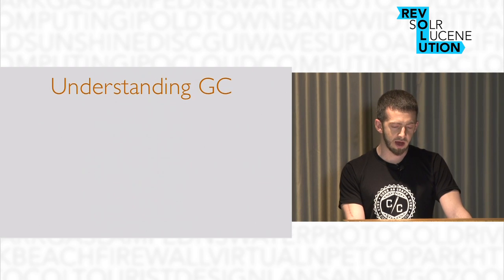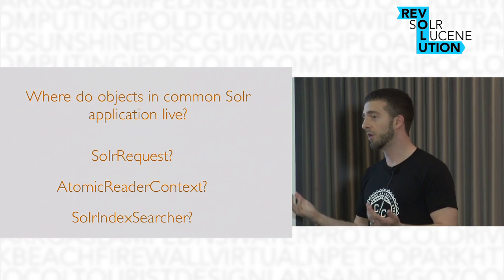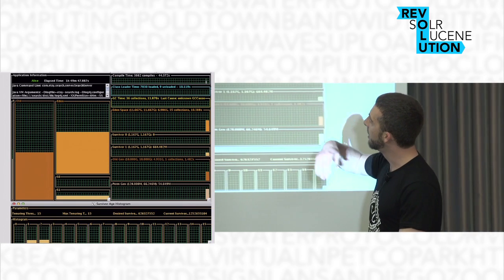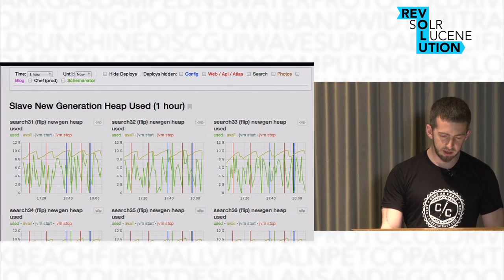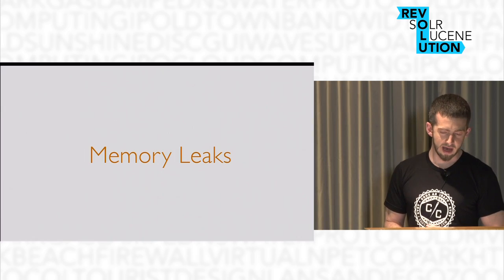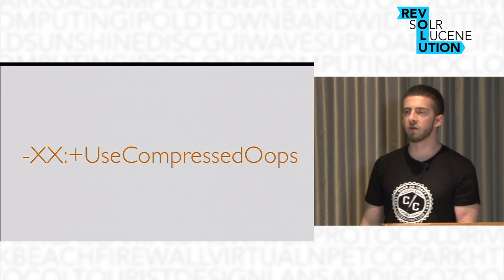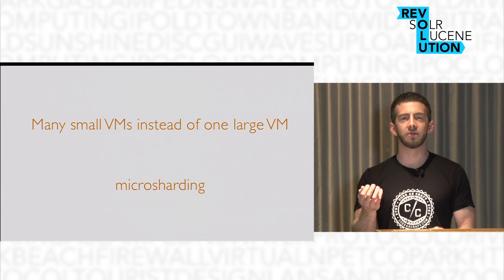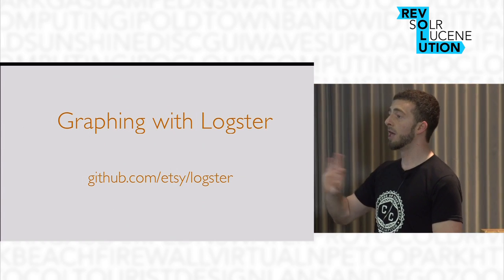Living with Garbage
Presented by Gregg Donovan, Senior Software Engineer, Etsy.com, Inc.

Understanding the impact of garbage collection, both at a single node and a cluster level, is key to developing high-performance, high-availability Solr and Lucene applications. After a brief overview of garbage collection theory, we will review the design and use of the various collectors in the JVM.

At a single-node level, we will explore GC monitoring -- how to understand GC logs, how to monitor what % of your Solr request time is spend on GC, how to use VisualGC, YourKit, and other tools, and what to log and monitor. We will review GC tuning and how to measure success.

At a cluster-level, we will review how to design for partial availability -- how to avoid sending requests to a GCing node and how to be resilient to mid-request GC pauses.For application development, we will review common memory leak scenarios in custom Solr and Lucene application code and how to detect them.